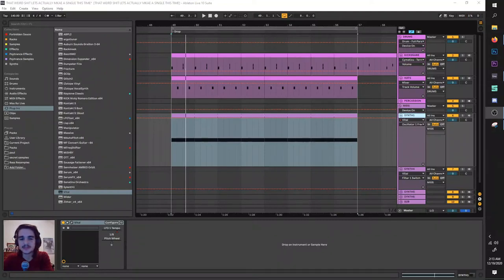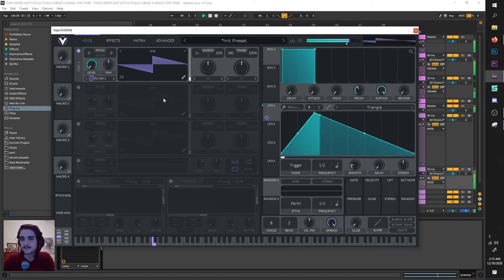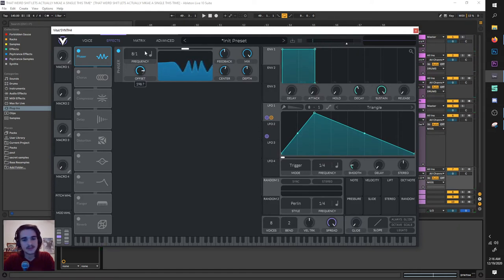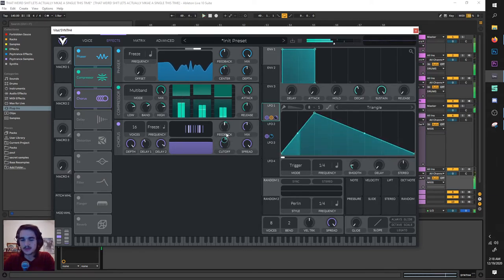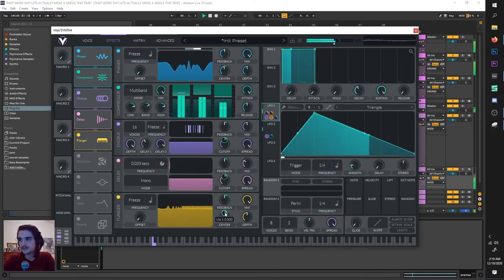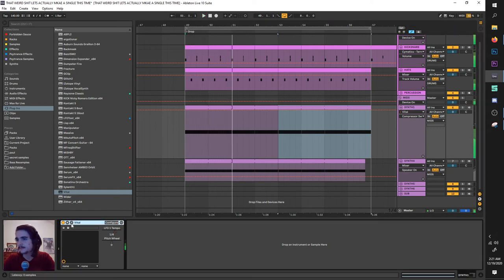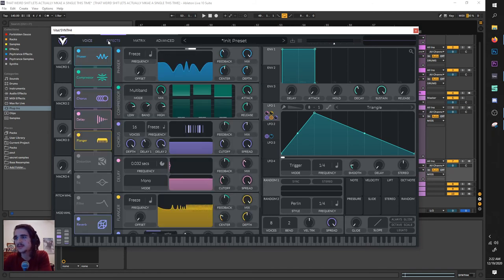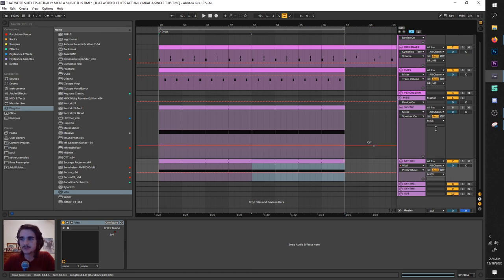Oolacile Riddim Bass Sound Design in Vital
Support me on Patreon to get access to all my video's presets, project files, and more In this video I will be demonstrating a variety of sound design techniques in Vital to create a Riddim bass patch in the style of Oolacile.

As always, be sure to comment your suggestions for future videos, and ask any questions you might have.